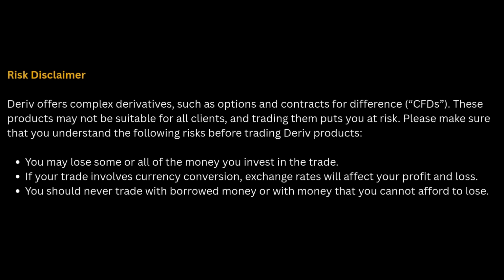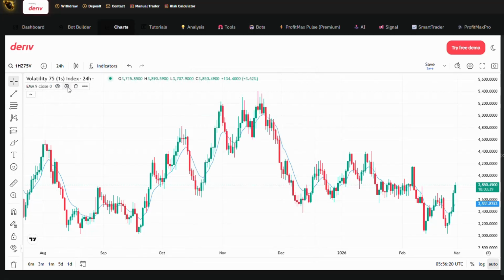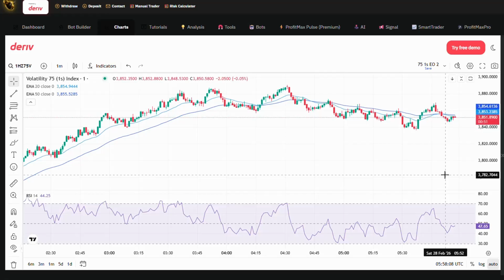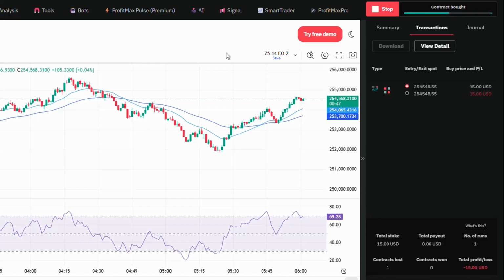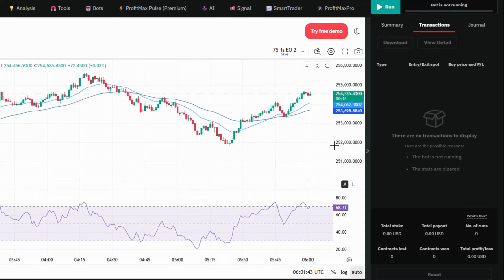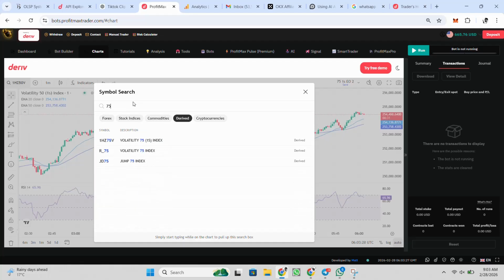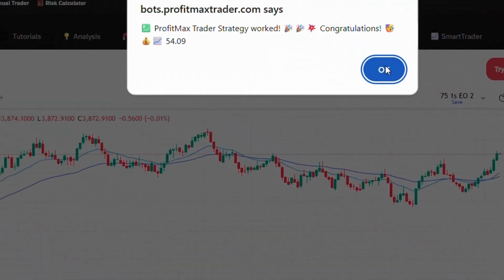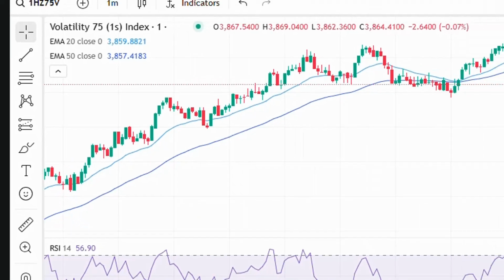Volatility 75 (1s) Even/Odd Strategy Using EMA 20/50 & RSI (Structured Method)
In this session, I break down a structured Even/Odd (EO) strategy on Volatility 75 (1s) using EMA 20, EMA 50, and RSI (14).

This is not random digit trading.

We focus on:

• Trend identification using EMA 20 / 50
• Momentum confirmation with RSI
• Market condition bias (bullish vs bearish pressure)
• Structured entry timing
• Controlled risk management

Even/Odd does not predict digits — it aligns with directional pressure. When EMA structure and RSI momentum are aligned, short-term probability bias improves.

This method is designed for disciplined traders who want structure, not hype.

Join the community for updates and structured discussions.